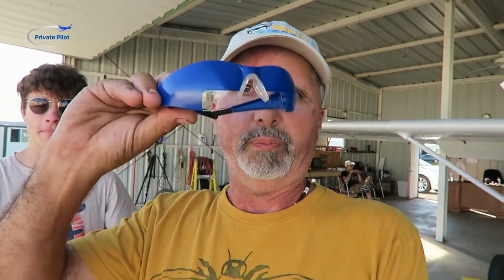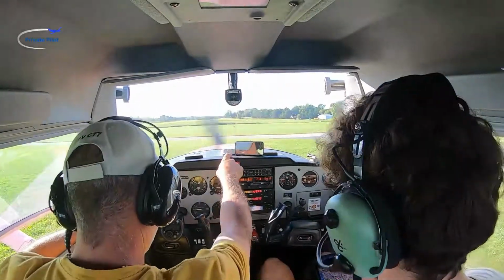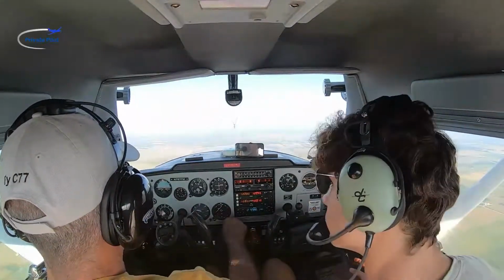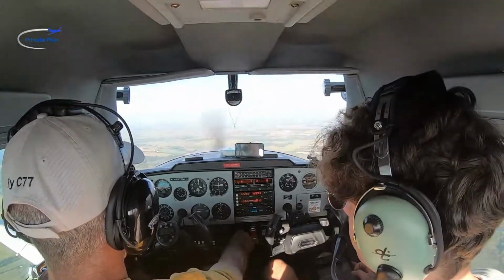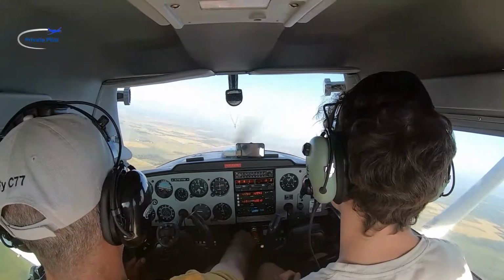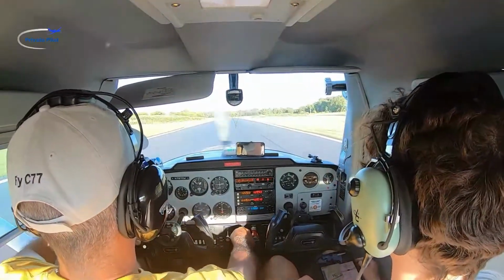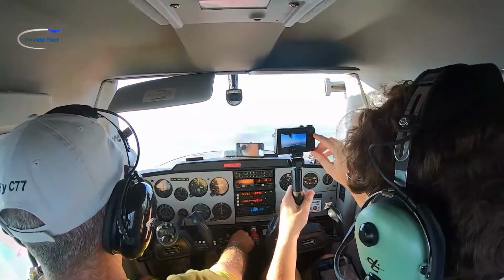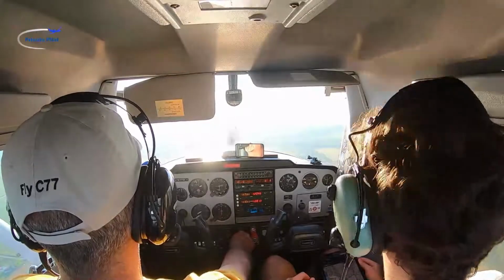Basic Instrument Training ( IFR ) Flying Under The Hood Cessna 152 ( Sept 2022 )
Me and a friend of mine working on hood work towards my instrument rating he is my spotter witch is legal to do it has to be a license pilot.